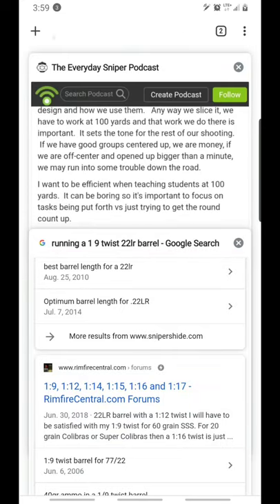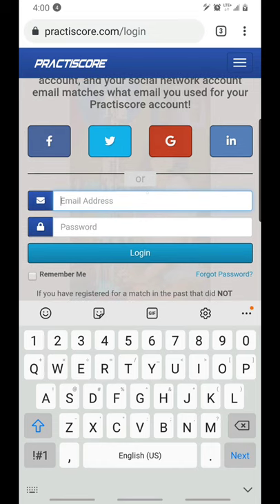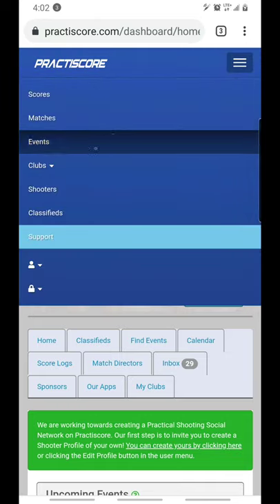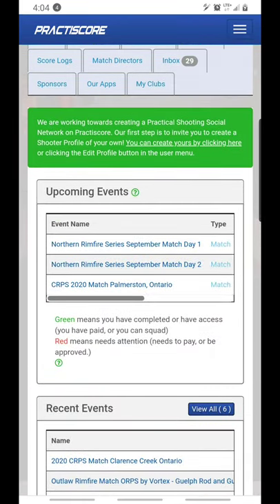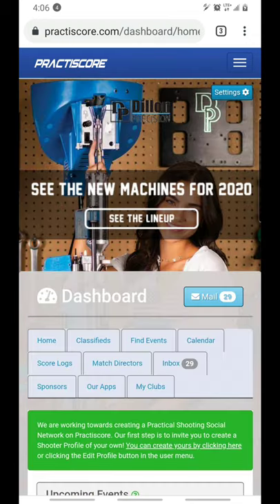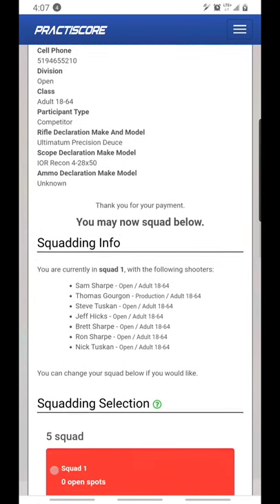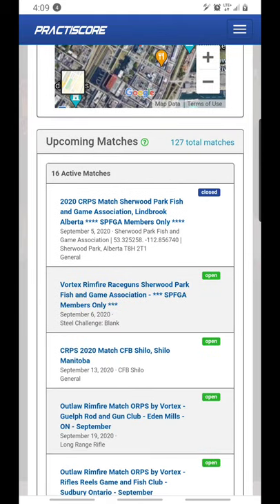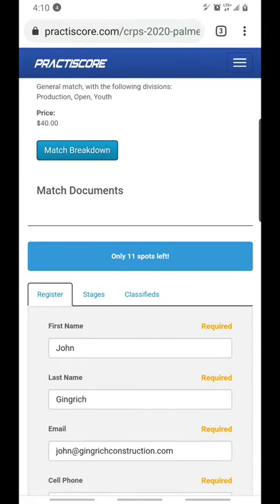Using Practiscore to manage your matches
Showing how a competitor can manage upcoming matches and track clubs.